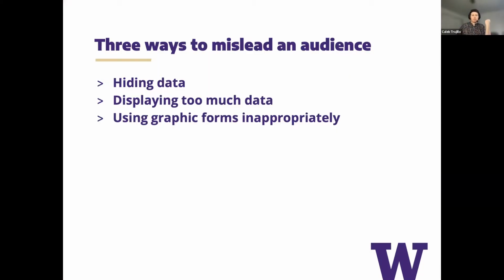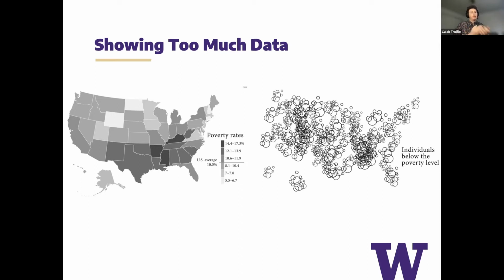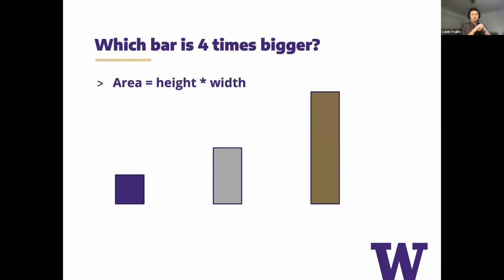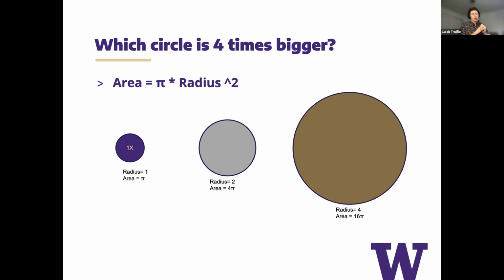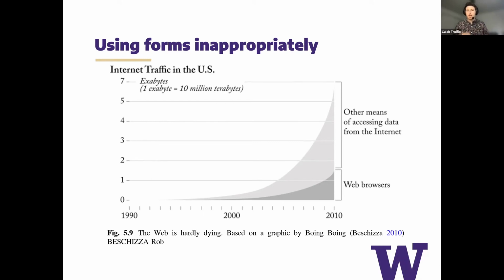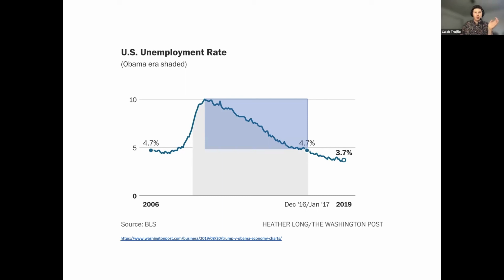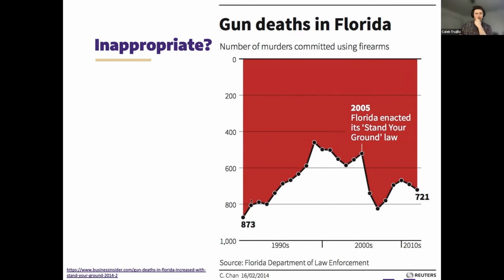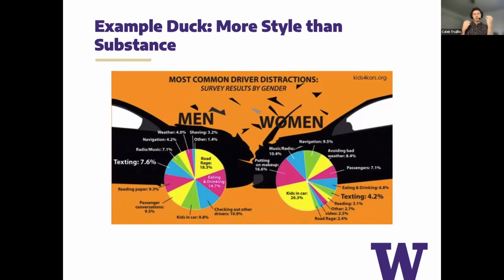Graphics Lies, Misleading Visuals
Often there is a nefarious side to data visualizations. Intentionally or unintentionally, displays can mislead viewers and at worst promote misinformation. In this video, we discuss common pitfalls that designers should avoid when displaying information. We discuss work by Alberto Cairo and Edward Tufte.

Quote by W. Edwards Deming was misattributed to Dr. Angotti.

Recorded by Caleb Trujillo
Presented by Caleb Trujillo
Edited by Caleb Trujillo